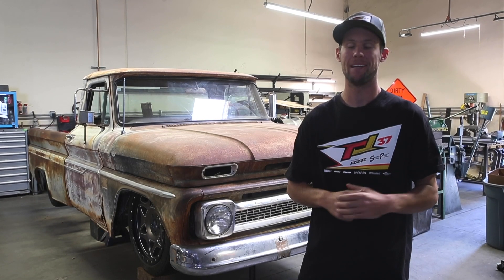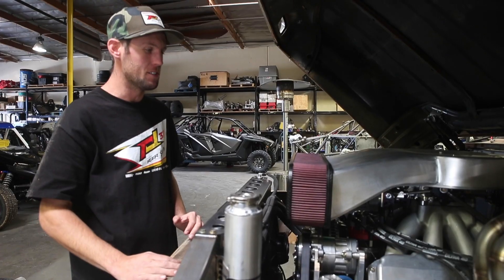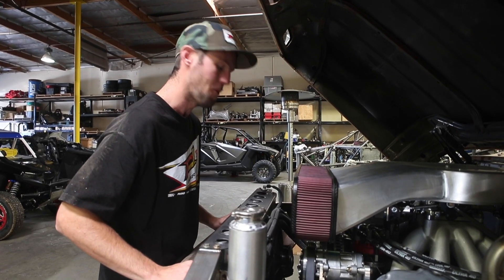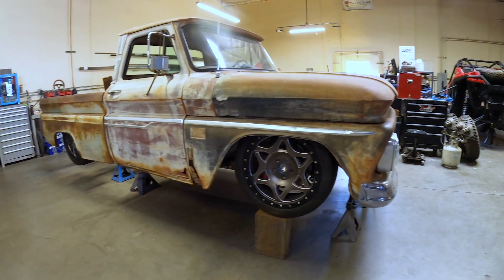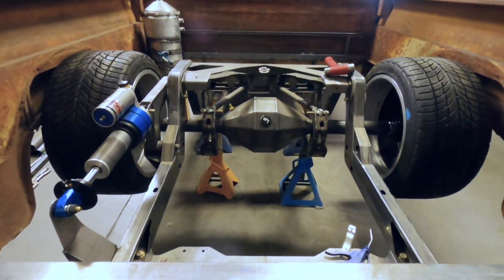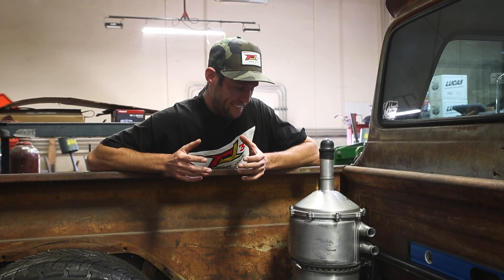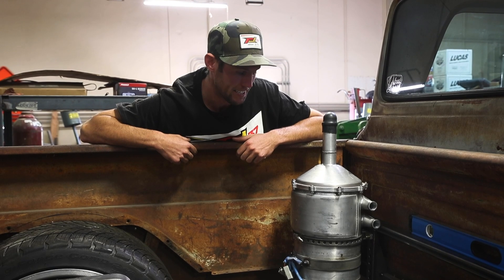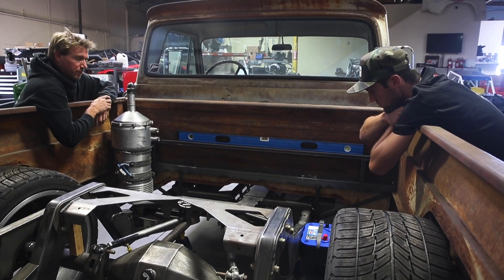800hp 1966 Chevy C10 Build Update! Pt. 2 | TheRJ66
800HP Chevy C10 Build Update! The off-road inspired cantilever suspension is finalized and Nick made an INSANE intake for the truck that will eventually be made out of Carbon Fiber. The custom dry sump tank that was taken out of a NASCAR is mounted and we are starting to finalize the rear of the truck before taking off the cab and completing the final details.

Film - Daniel Schenkelberg